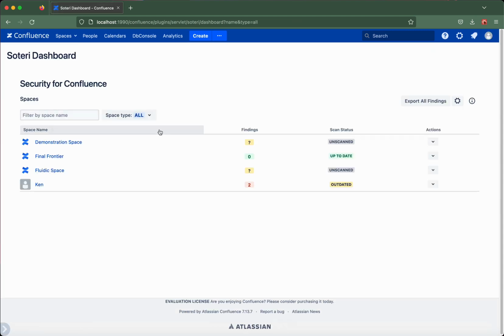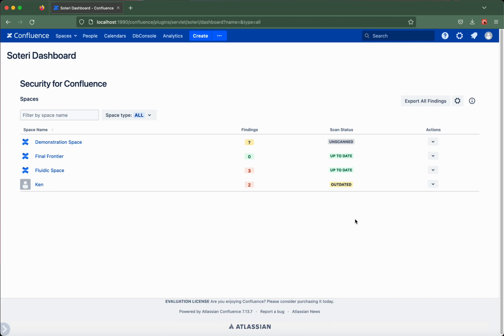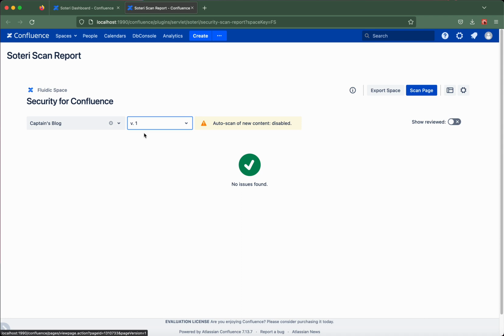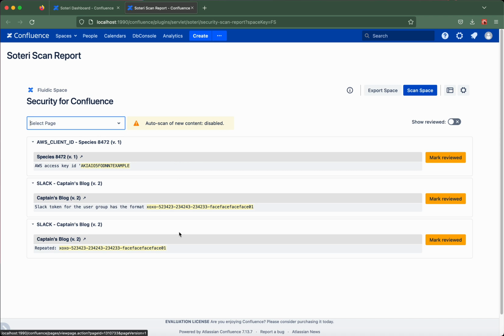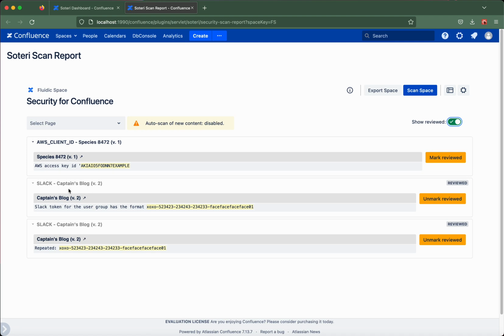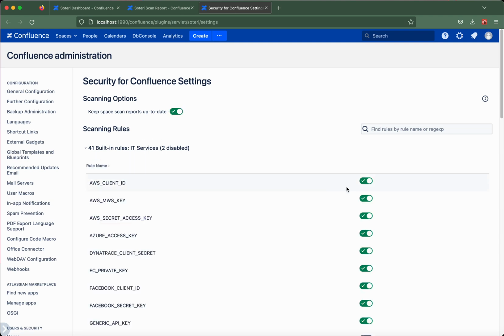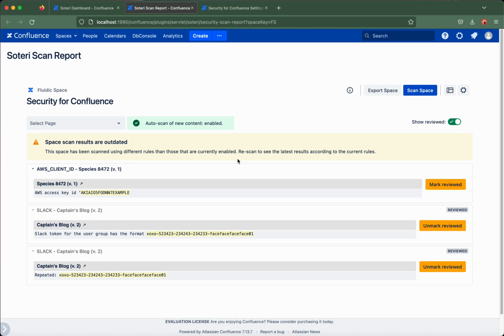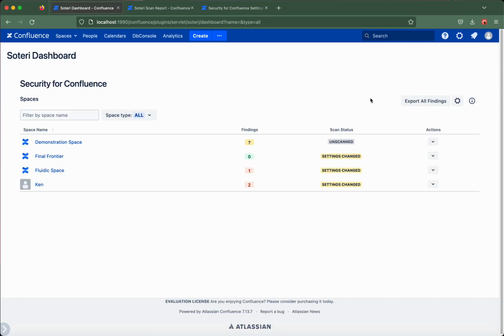Introduction to Security for Confluence Data Center- Security Audits for keys, Passwords and more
In this introduction and demo to Soteri’s Security for Confluence Data Center, you’ll see how this security tool scans Confluence Data Center, flagging pages that have API keys, passwords and personal identifiable information. Security for Confluence provides you with a centralized dashboard that lists vulnerabilities that exist in spaces and pages in Confluence Data Center instances.

You can find the documentation for Security for Confluence Data Center at soteri.io. Soteri’s security services are also available for Bitbucket Data Center, Confluence Cloud and as a CLI tool; more information about these can be found at soteri.io.